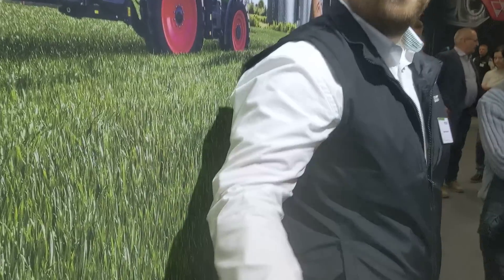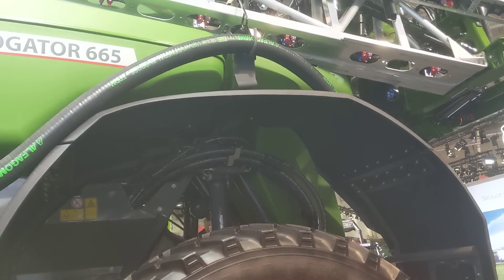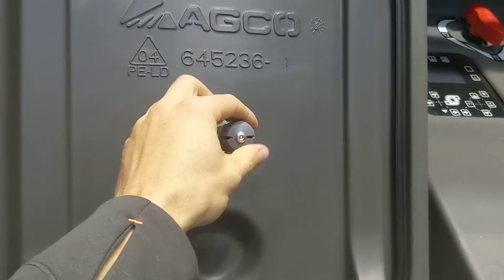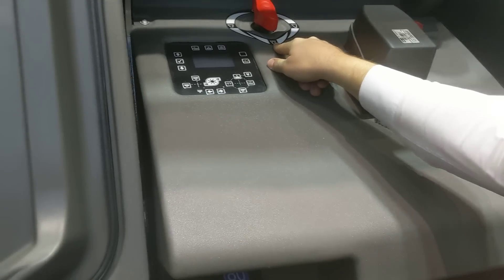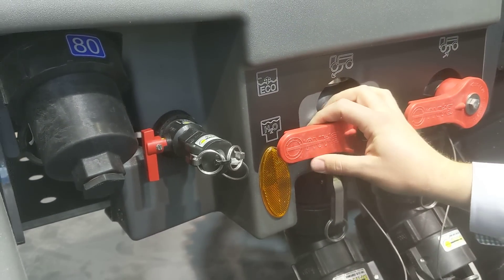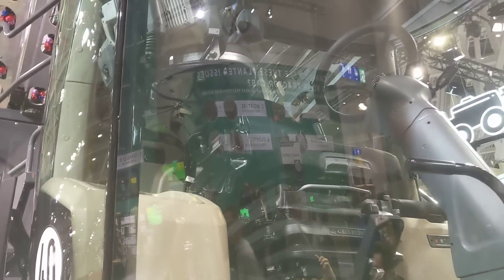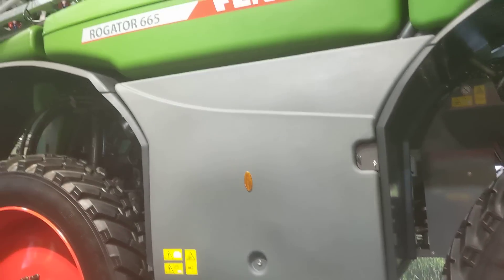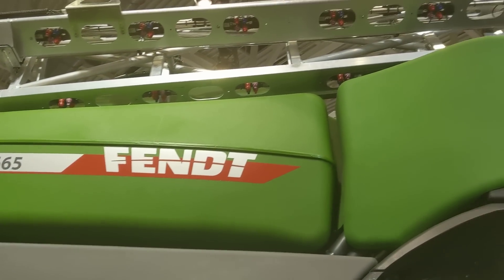Fendt Rogator - Check description for details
Thanks August for the walk around..

Fendt Rogator 665 Sprayer:

* 1600gal tank

* 132gal rinse tank

* 120ft boom

* Agco Powered Eng 6 cylinder 306hp

* Fuel tank 93gal

* Def tank 21gal

* Tires: IF 480/80/R50

* Weight Distribution: 50/50 loaded it empty

* Warranty up to 8yr or 8000hr.

*** Now Mike's Concerns: ***

* 306 HP I don't believe will be enough, I think it will be under powered.

* Need to see a 132ft boom option.

* 93gal fuel tank is too small.

* Limited speed to 12.5mph is a joke.

* Even at its "high" clearance - its a still a low clearance sprayer compared to most.